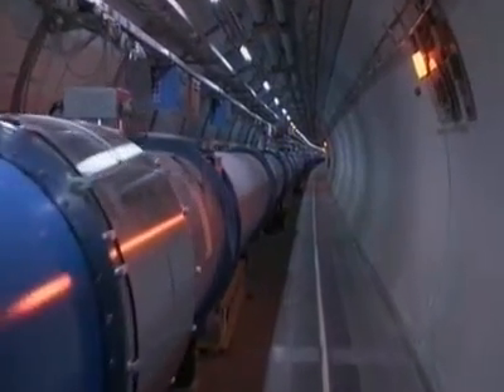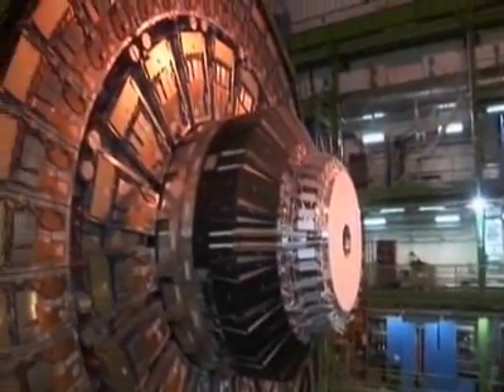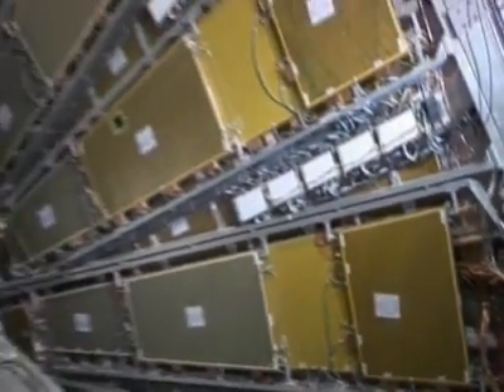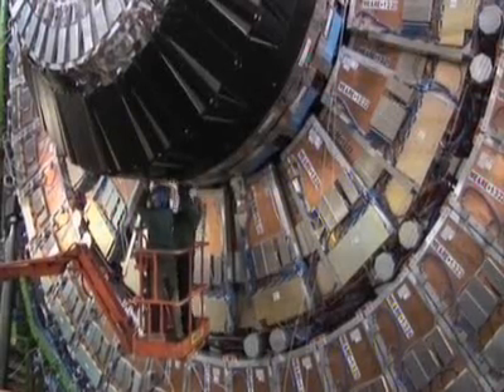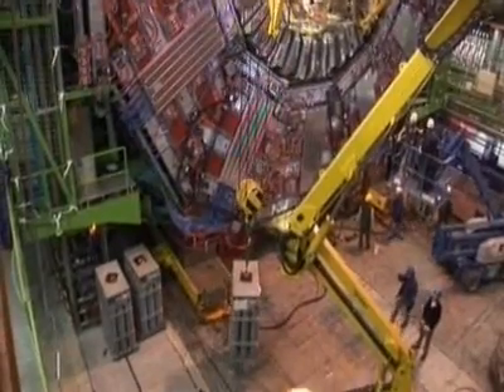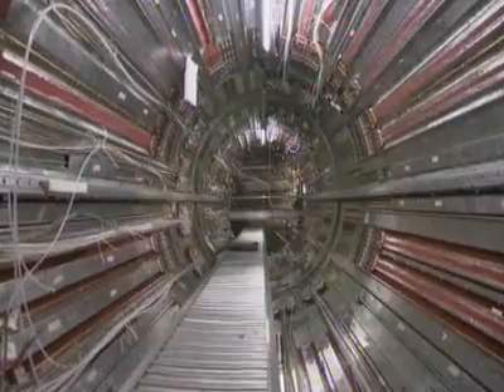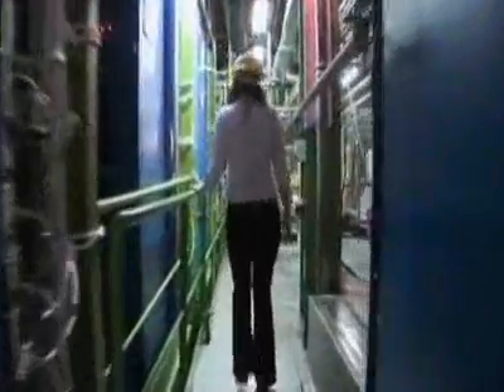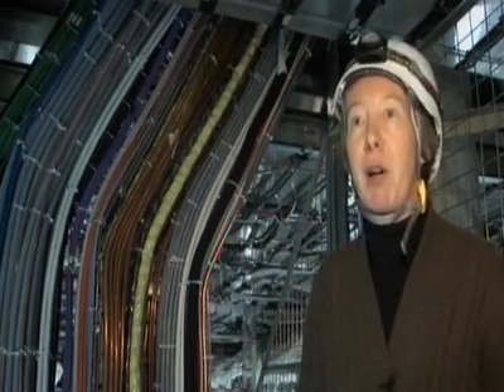COUNTDOWN TO THE BIG BANG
Physicists are making final preparations for the world’s biggest science experiment- a collision of particles at the Large Hadron Collider near Geneva next week. The UK is one of the leading partners in this international project.